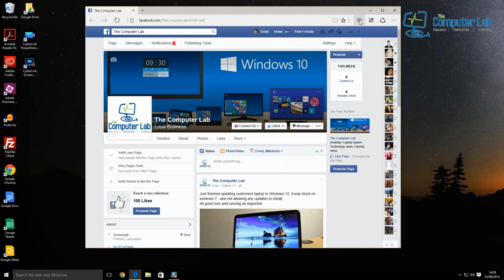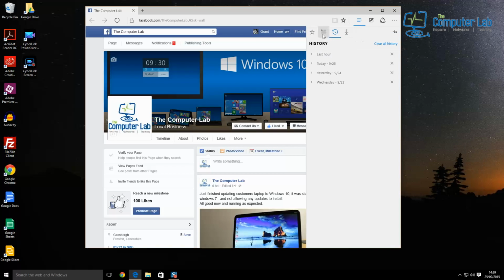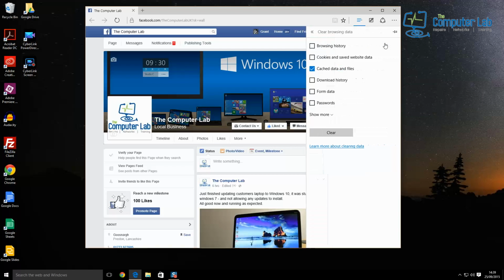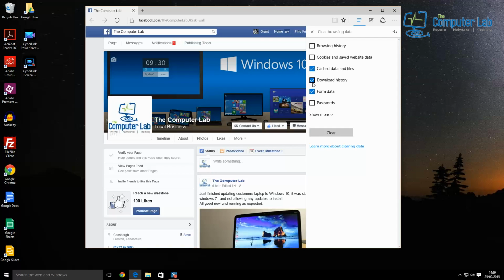Clear the Cache in Microsoft Windows 10 browser Edge.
How to access settings menu and clear the cache in Microsoft's new internet browser Edge.